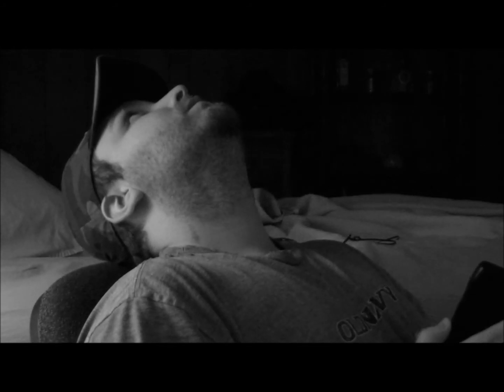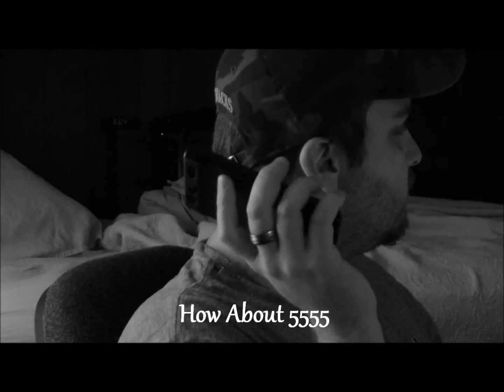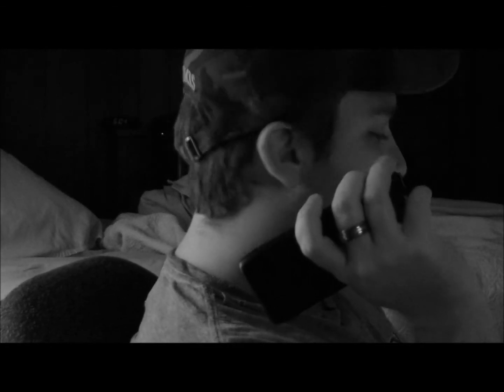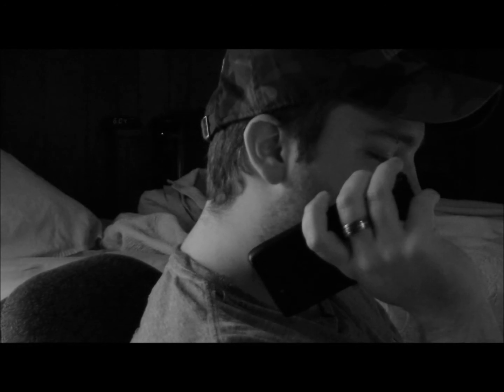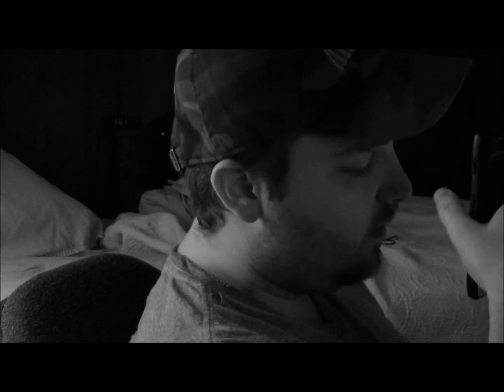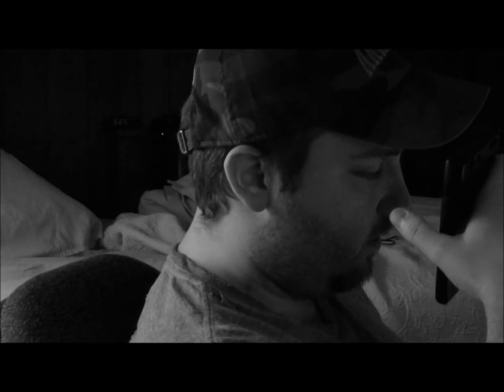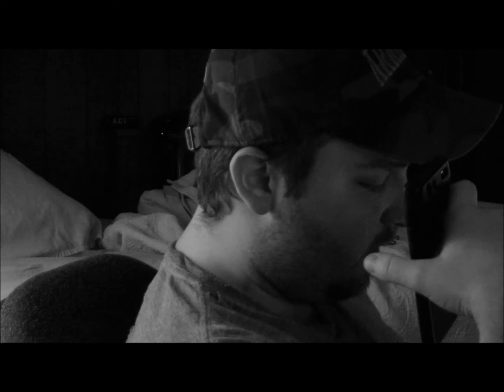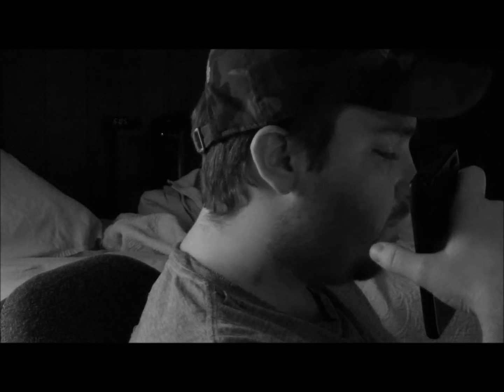Fat Boy vs. Customer Service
Fat Boy vs. Customer service. I hate using customer service and this video goes to prove it.